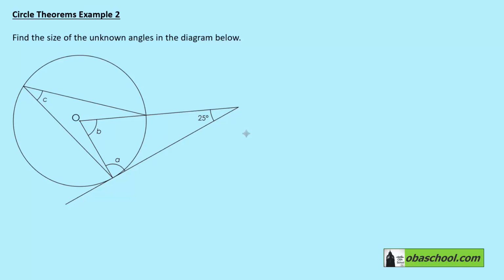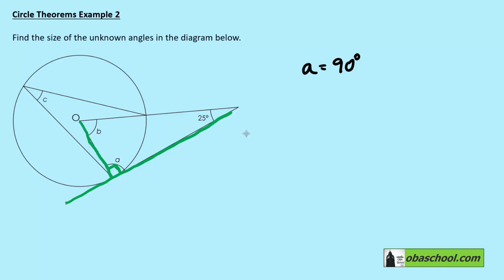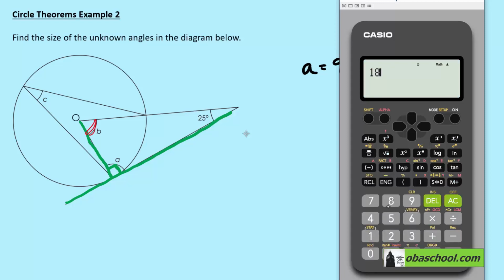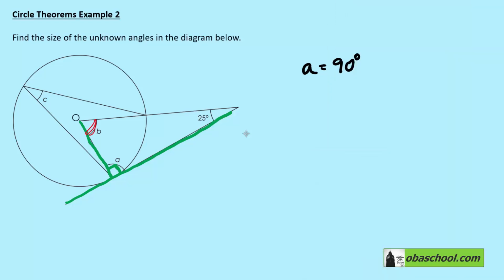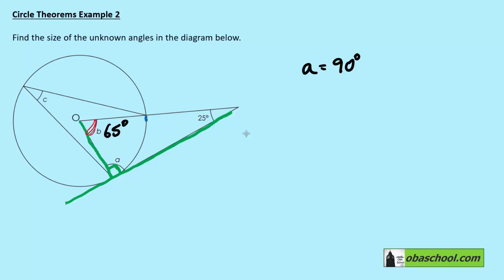Circle Theorems – 1.3 Radii & Chords - Circle Theorems Example 2